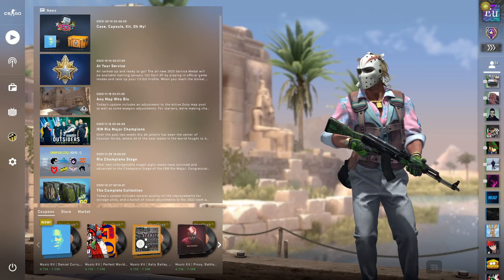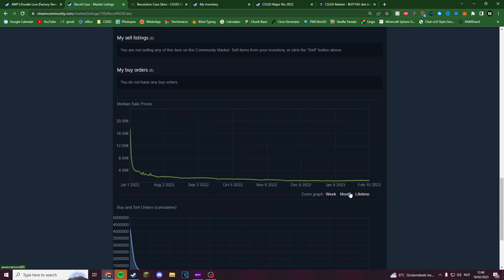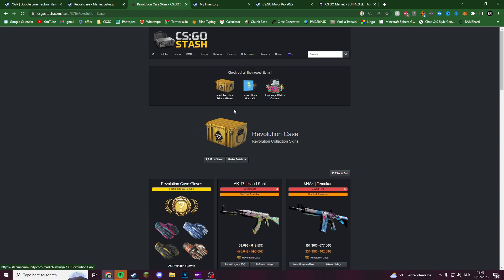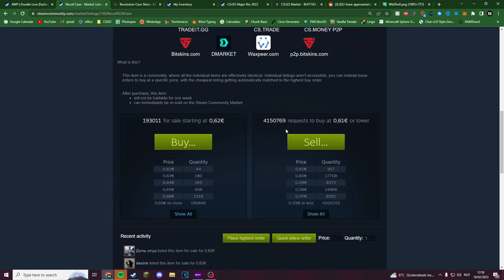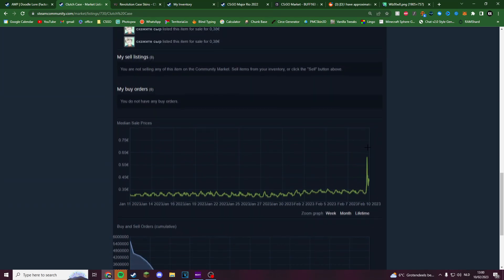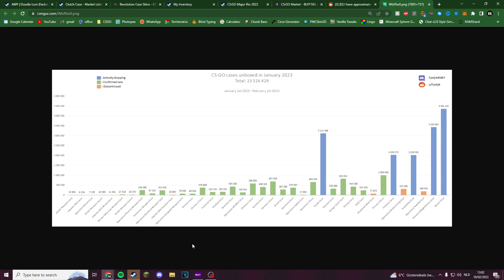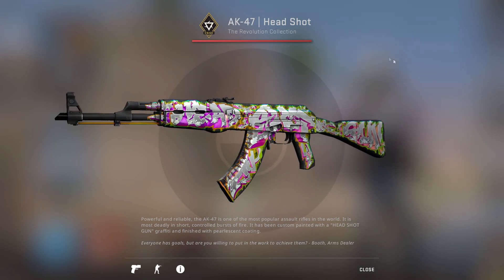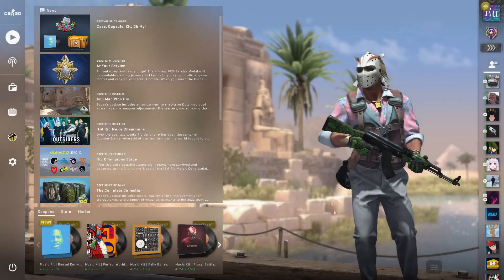What does the NEW Revolution case mean for INVESTORS? | Clutch GOOD investment?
We finally got a new case after 6 months! let me show you the new skins, and explain why this update is actually GREAT for the market!

Credit: Artist Name: (Harris Heller)
Track Name: ("Mood Swings")

Credit: Artist Name: (dj quads)
Track Name: ("it’s near")

Credit: Artist Name: (LAKEY INSPIRED)
Track Name: ("Chill Day")